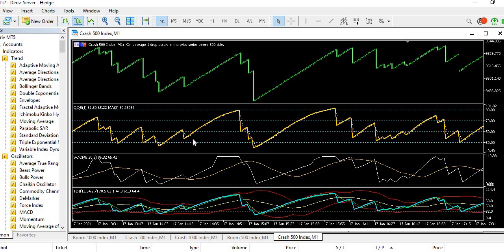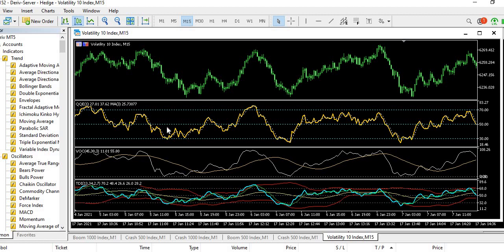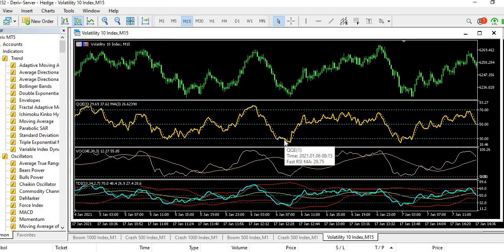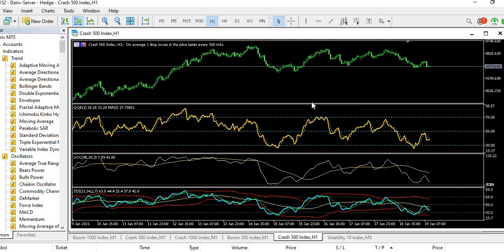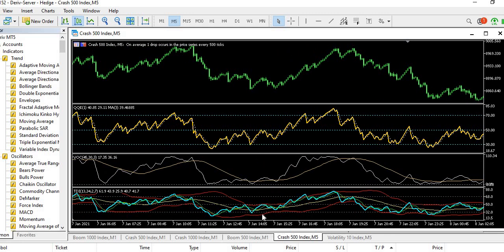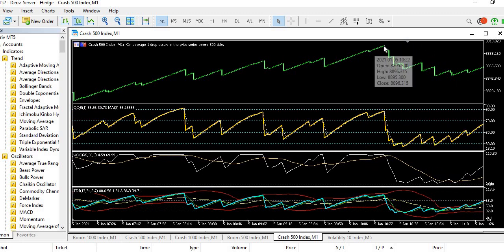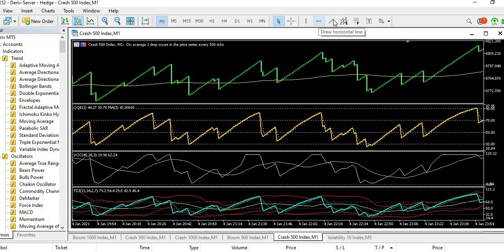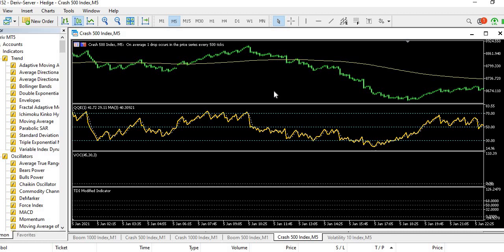Premium VOC Forex Indicator Mt5 (Free download)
In this video am explaining how to Trade all indices and commodities comfortably using the VOC indicator
To sign up to Deriv.com platform and start trading boom and crash please use this
To download the TDI indicator for free both mt4, mt5 and mobile, or any other premium resources please visit this link:

How to trade Boom and crash index on Deriv  MT5 Platform. Boom and crash strategies - how to trade boom and crash. How to trade Boom and Crash 1000 Index successfully